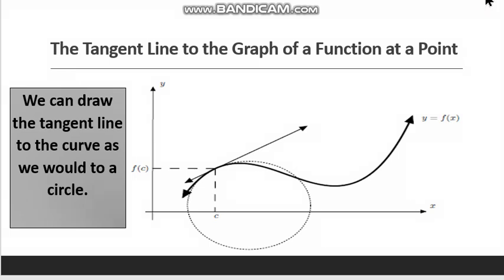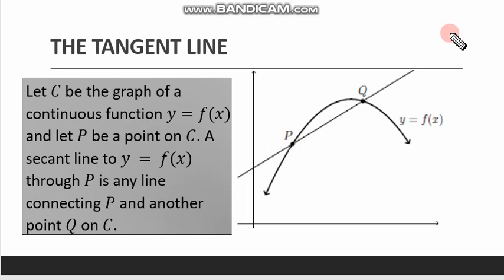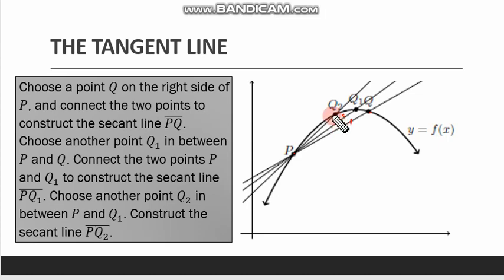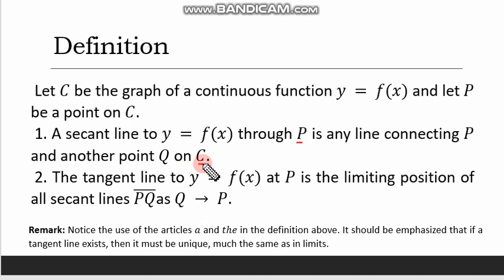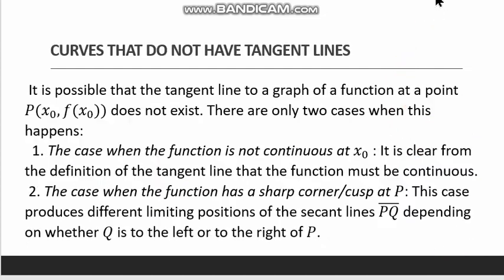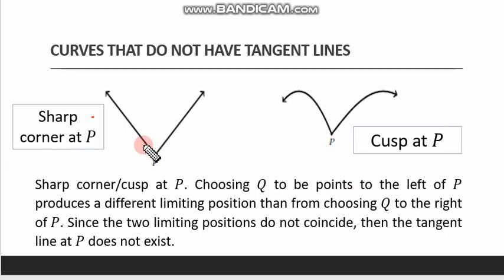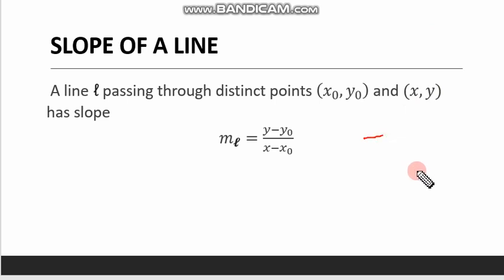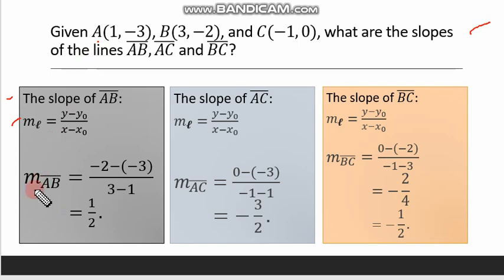DERIVATIVE PART 1